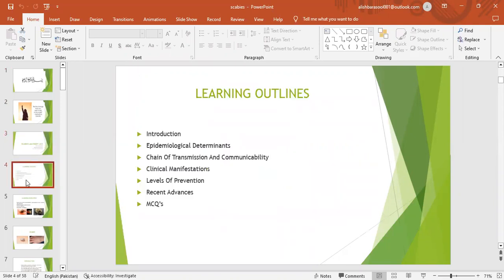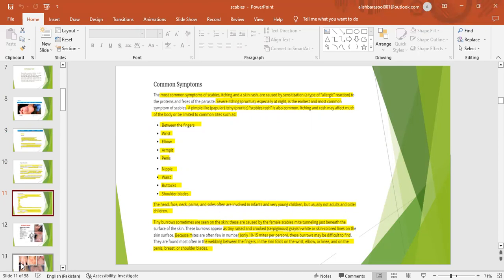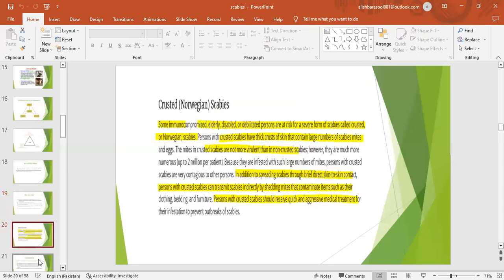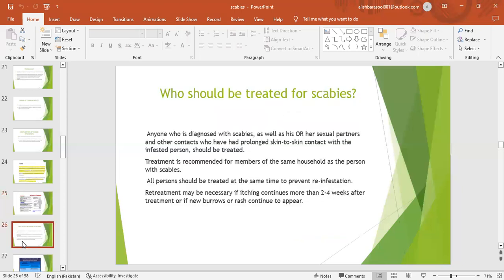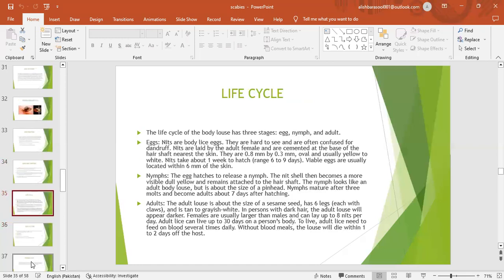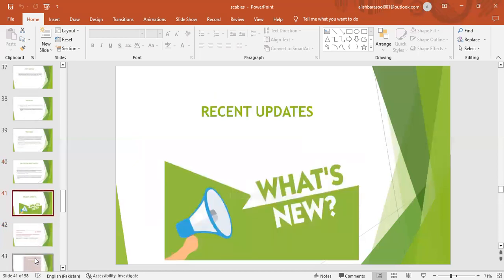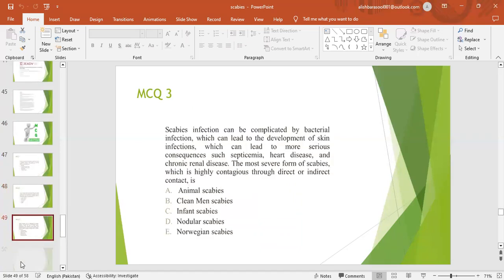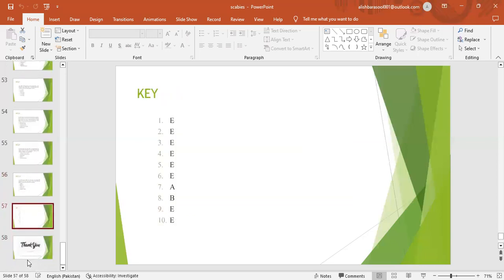scabies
By Alishba Rasool